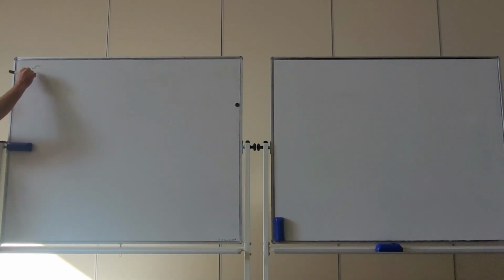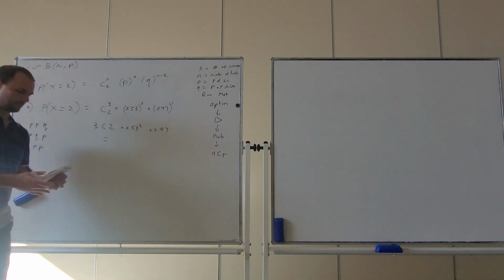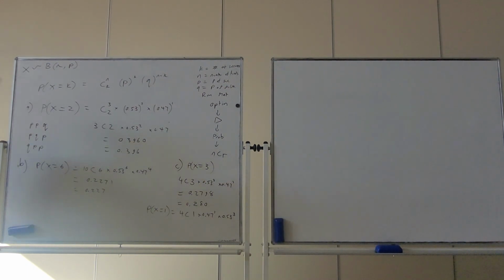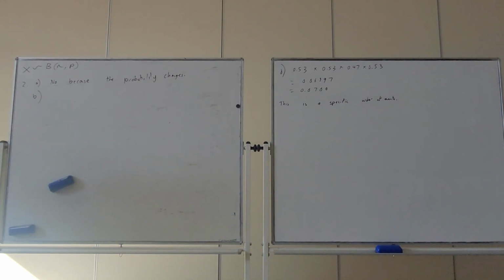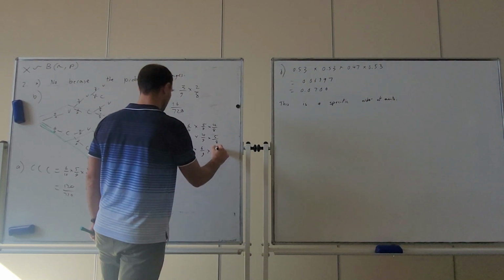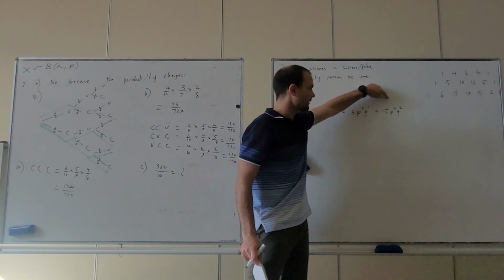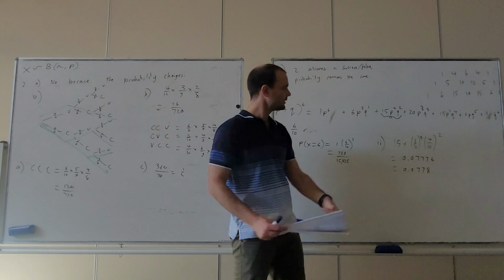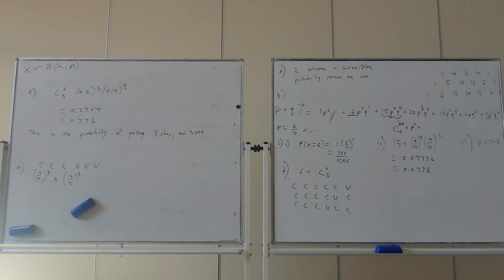7G.1 Binomial Distribution